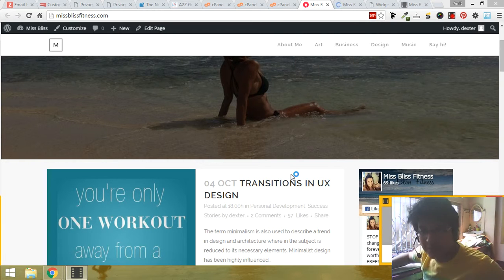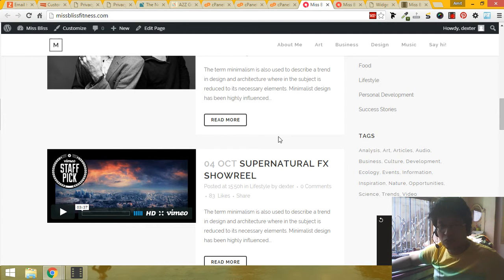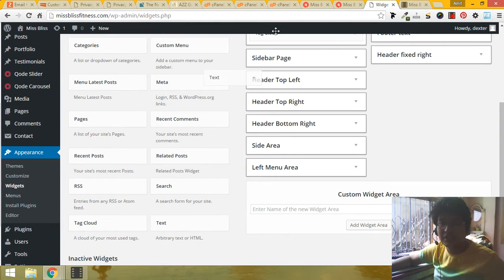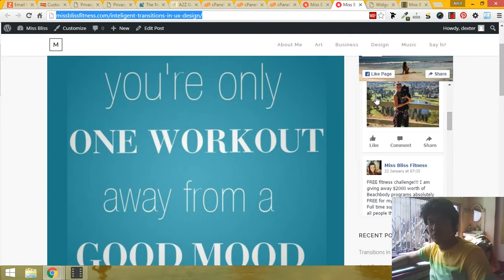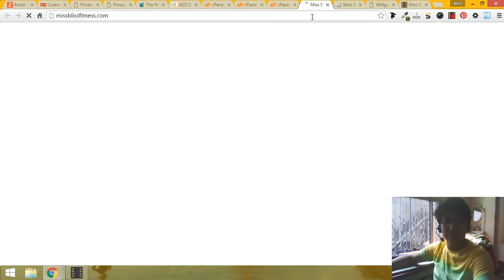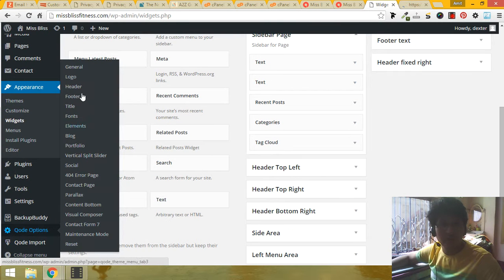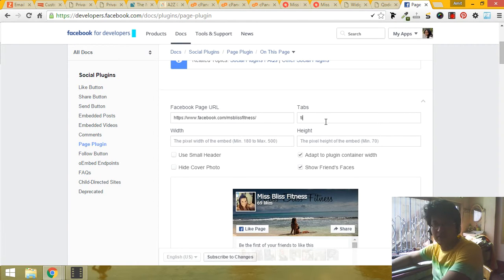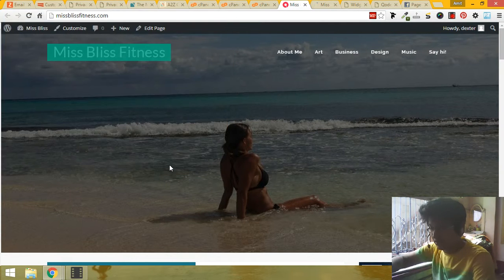Miss Bliss Fitness 2